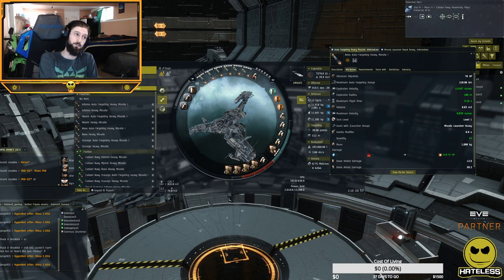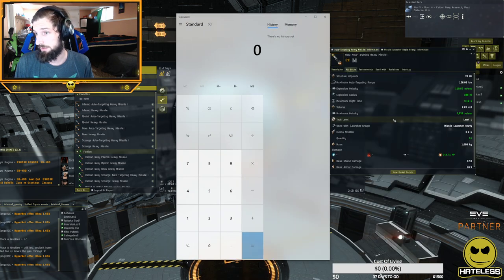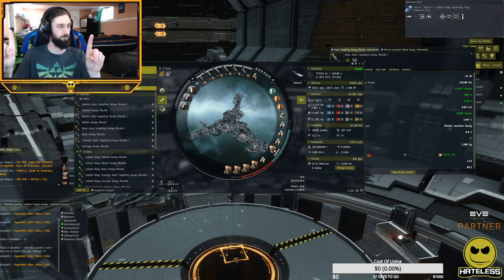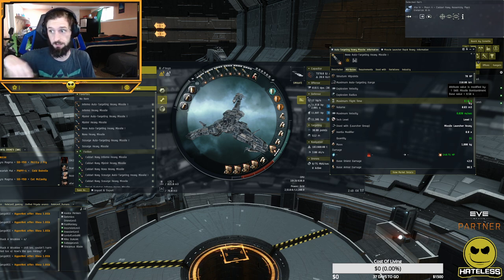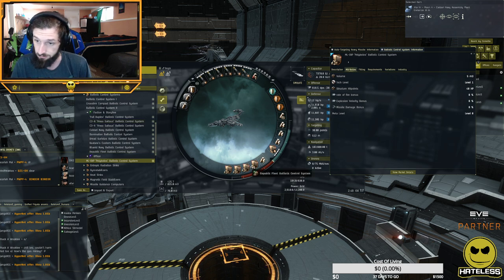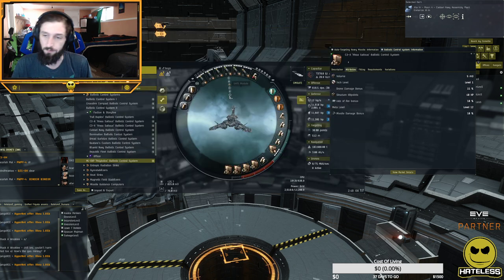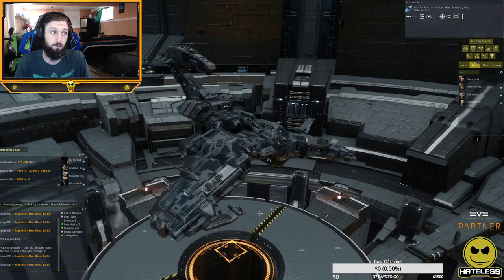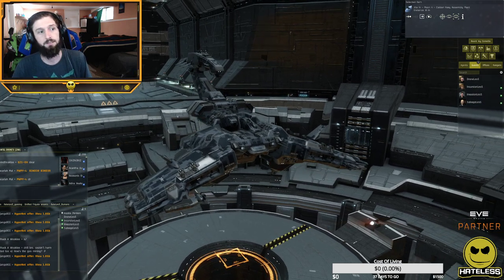Eve Missiles 101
Missiles 101

How Missiles Work
range
Missile Speed
Flight time How Server Handles .5 seconds
Explain launching point and Target velocity
How Damage is Calculated
Explosion Radius Compared to Signature Raduis = or less then target for full damage
Explosion Velocity compared Current velocity of target = or faster then target for full damage

Different Kinds of missiles Prefix/suffix

Damage types
Mjolnir=em
Inferno=Thermal
Nova=Explosive
Scourge=Kenitic

Long Range Fury/Prescision
Light missiles
Heavy Missiles
Cruise Missiles
Xl Cruise Missiles

Short Range Rage/Javelin
Rockets
Heavy Assault Missiles
Torpedoes
Xl Torpedoes

Modules
Midslots
guidence computers
Scripts for range or application

Low Slots
Guidence enhachers

Ballistic Controls
Guristas Ballistic controls
Poly bolus Ballistic controls

Rigs
Increase Dps 10/15%
bay loading accelerator=Rof
Warhead calefaction catalyst=Damage

Range 15/20%
Hydraulic bay Thrusters=Missile Speed
rocket fuel cache partition=missile Flight time

Application 15/20%
Warhead Flare catalyst=explosion Velocity increase
warhead Rigor Catalyst=explosion raduis reduction

Skills
Damage
Missile launcher operation=Rof 2%
rapid launch rof 3%
warhead upgrades = damage2%
Specific missiles Skill and spec 5% damage for base and 2% rof for spec

Application
Guided missile Prescision explosion Raduis Reduction
Target navigation prediction explosion Velocity increase

Range
Missile bombardment increase in flight time
missile projection missile flight speed